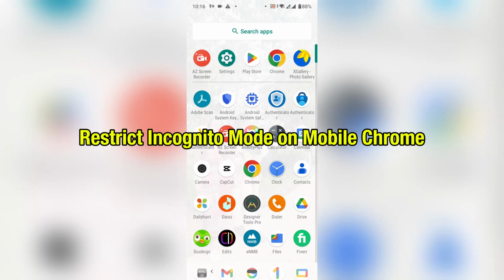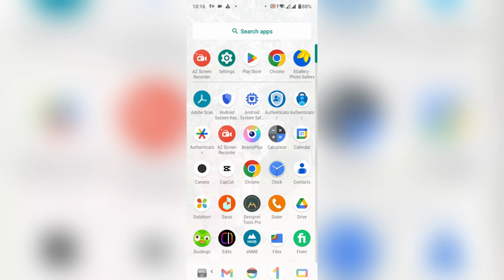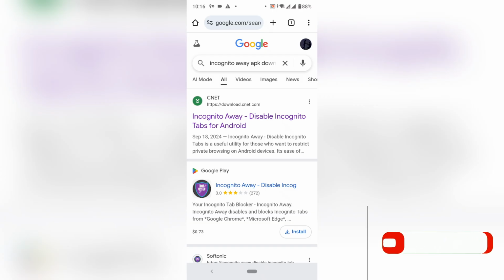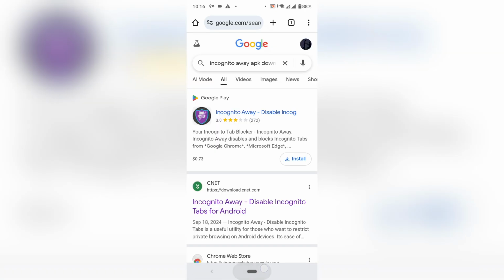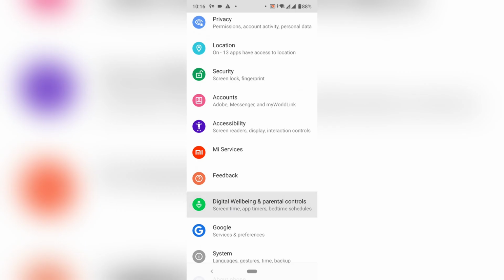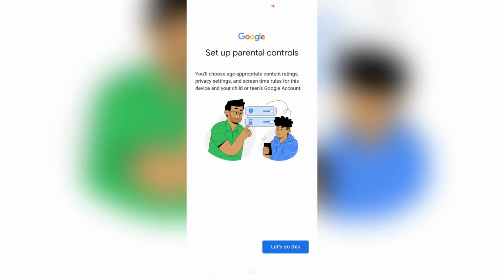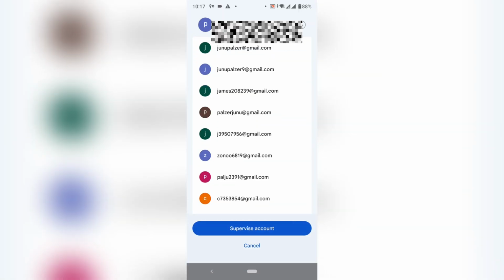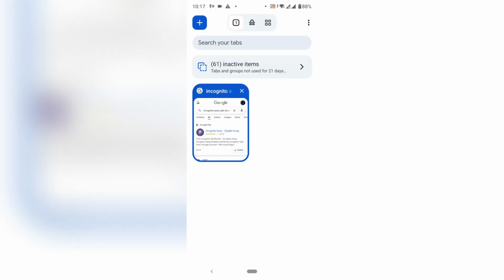How to Remove Incognito Mode on Google Chrome Mobile | DelftStack Tutorial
In this DelftStack tutorial, you'll learn how to restrict access to Incognito Mode on Chrome for mobile devices using parental controls or third-party apps.

⏱️ Timestamps:
⏱ 00:00 – Intro and overview of limiting Incognito Mode on Chrome mobile.
⏱ 00:10 – Explain that Chrome mobile cannot disable Incognito Mode natively.
⏱ 00:16 – Use parental-control apps or phone settings to restrict Incognito access.
⏱ 00:47 – Note the limitations of these methods and close with the outro message.

💡 Tip:
Parental controls are a reliable way to limit Incognito usage for specific users even if Chrome doesn't allow full removal.